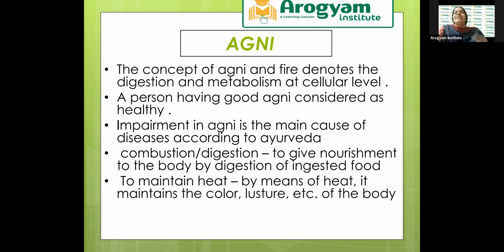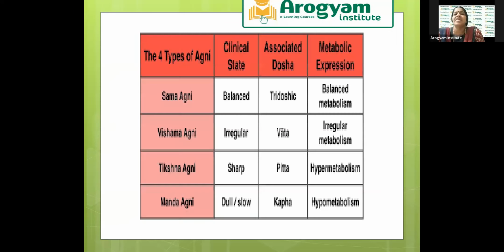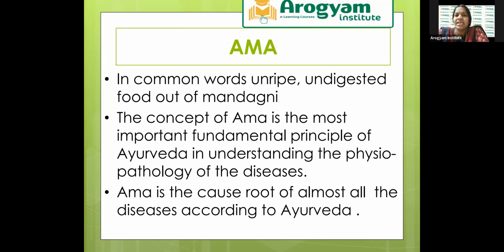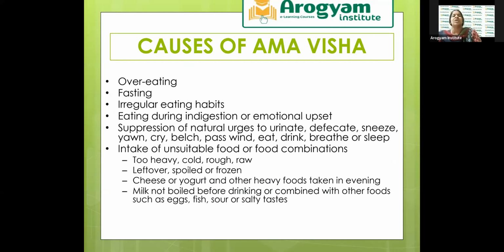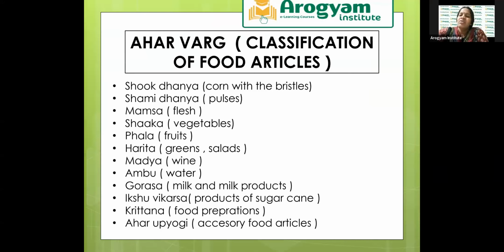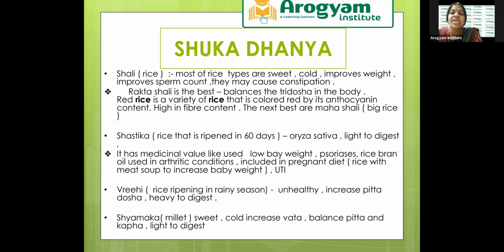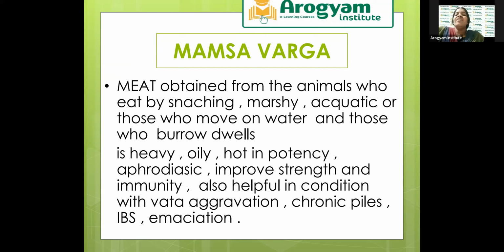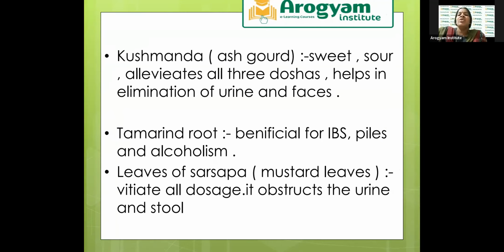ADN-120 Concept of Agni and Ama E-2 (08-12-22)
The concept of agni and fire denotes the
digestion and metabolism at cellular level .
• A person having good agni considered as
healthy .
• Impairment in agni is the main cause of
diseases according to ayurveda
• combustion/digestion – to give nourishment
to the body by digestion of ingested food
• To maintain heat – by means of heat, it
maintains the color, lusture, etc.